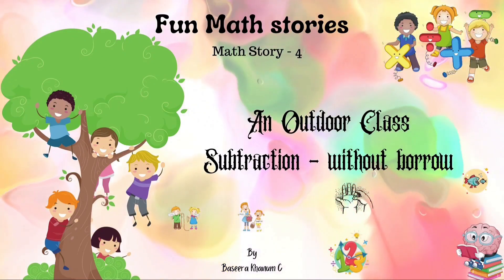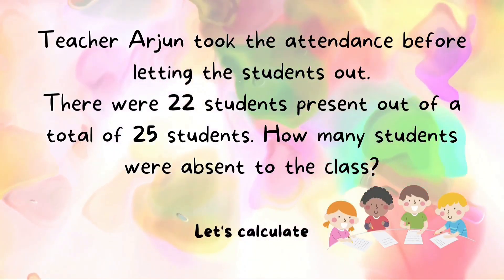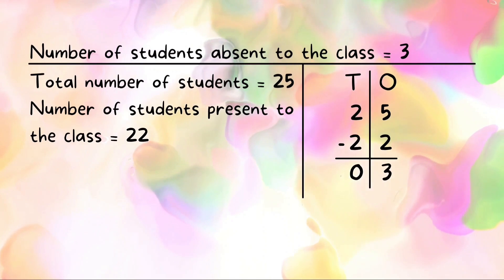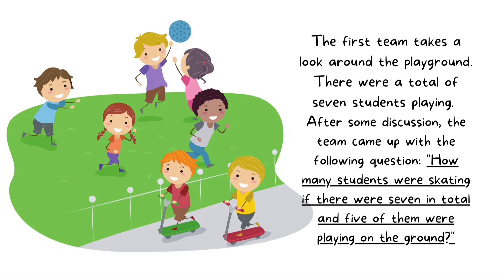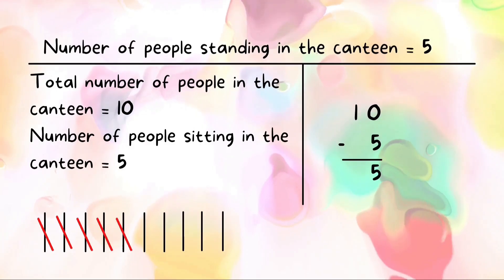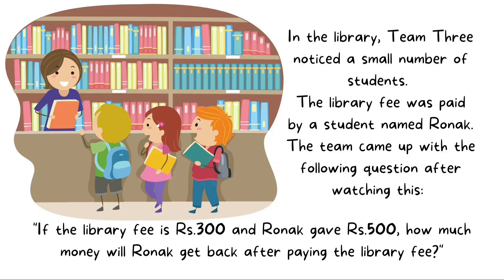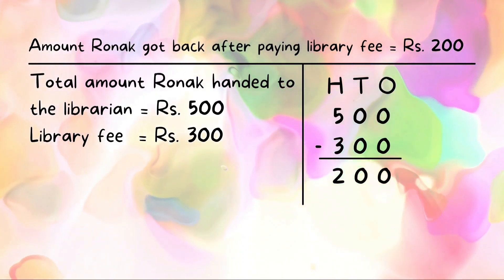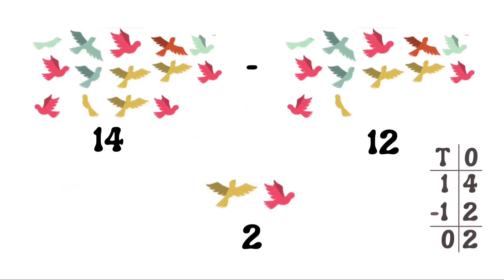math story for kids | math story sums | math story books for 1st grade| math stories on subtraction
math story for kids | math story sums | math story books for 1st grade| math stories on subtraction without borrow.
Students should be encouraged to learn math in a fun way that gradually reduces their fear or anxiety about the subject. Storytelling also improves listening and math skills.
Fun Math Stories (Outdoor Class)

Canva for designing
Kinemaster for recording